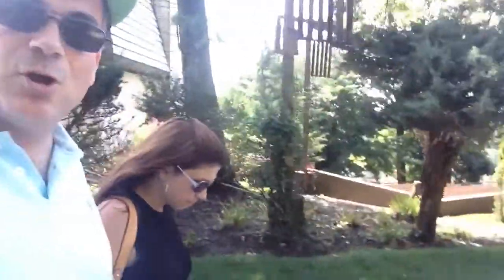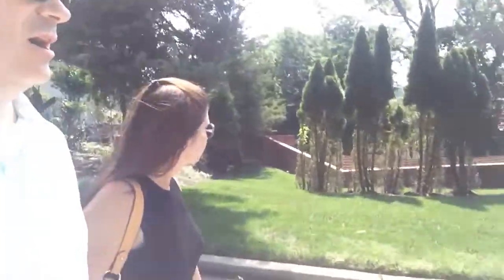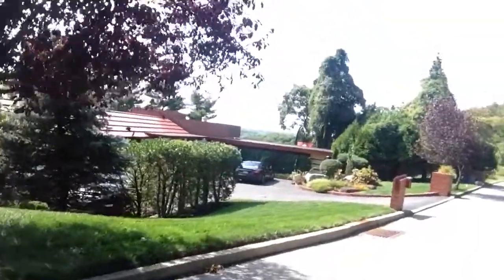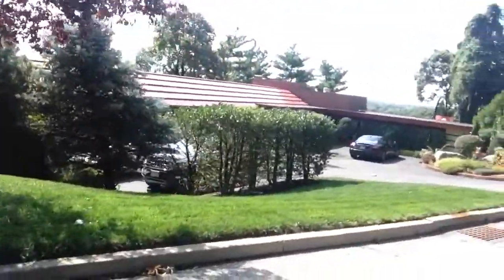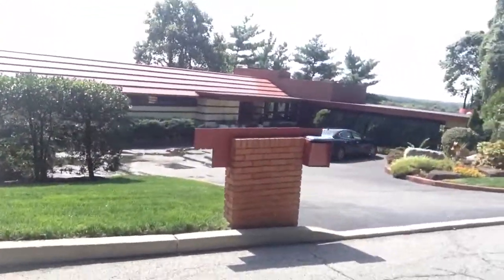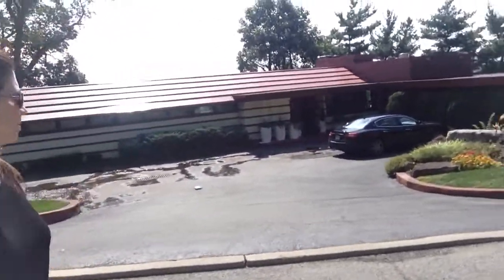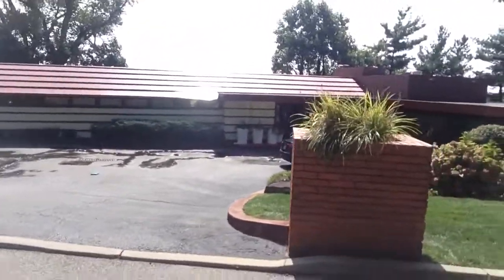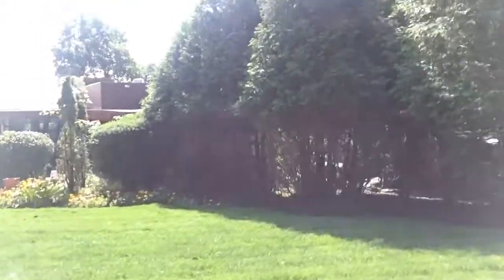Frank Lloyd Wright : The Crimson Beech / Cass House, Staten Island NY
My apologies to Marshall Erdman for mispronouncing his name.